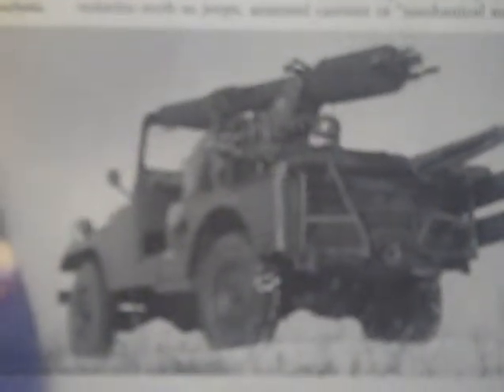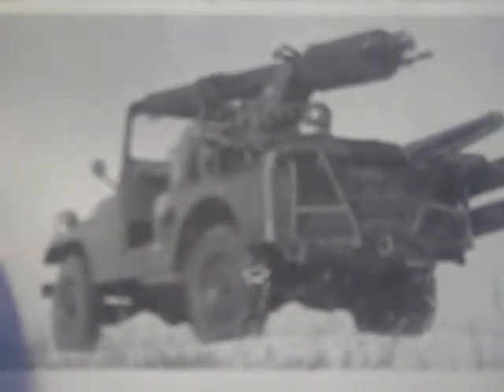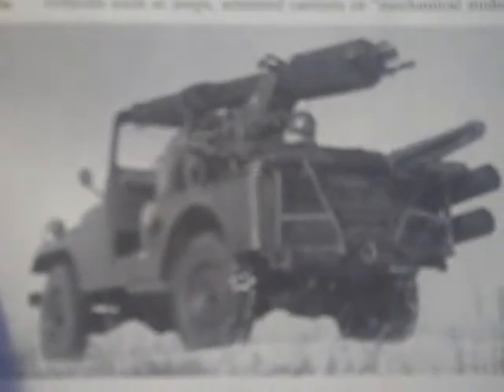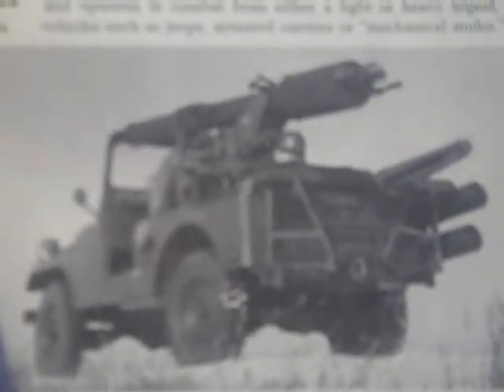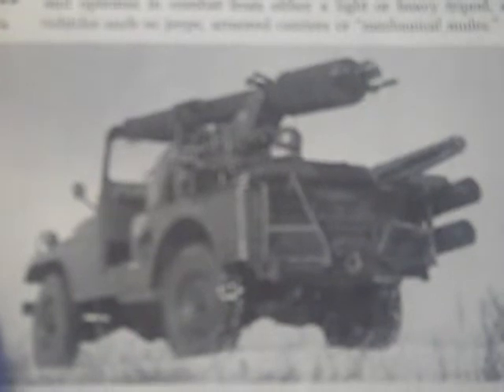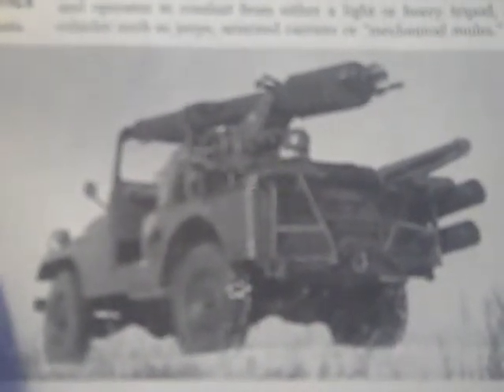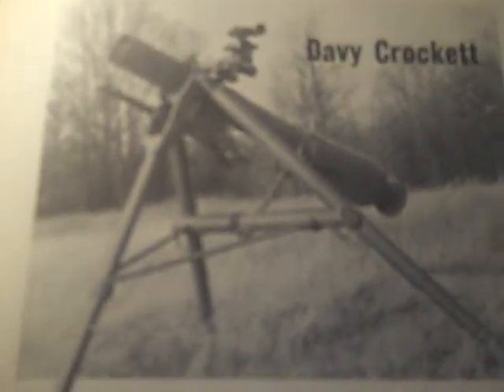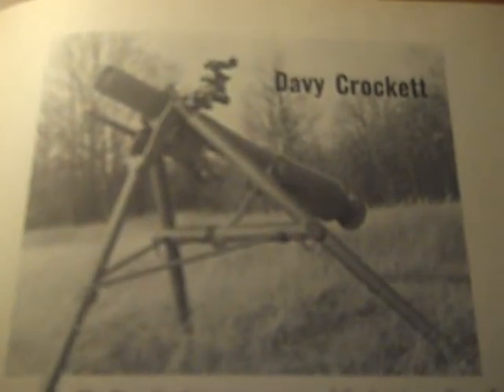Davy Crocket Tactical Nuclear Rifle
The Recoiless Rifle nuclear weapon.